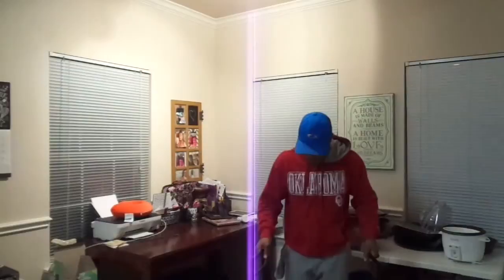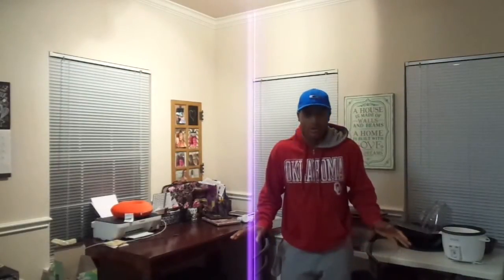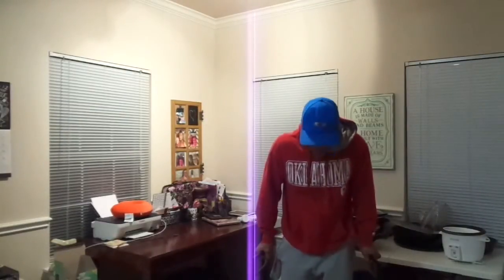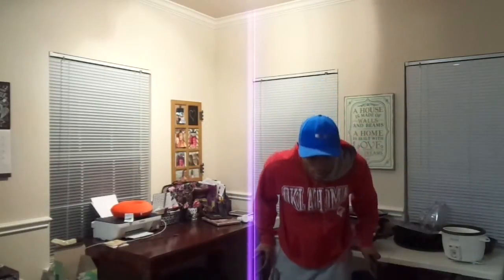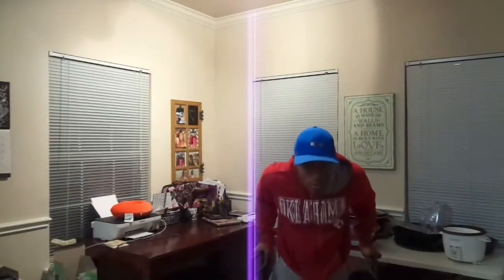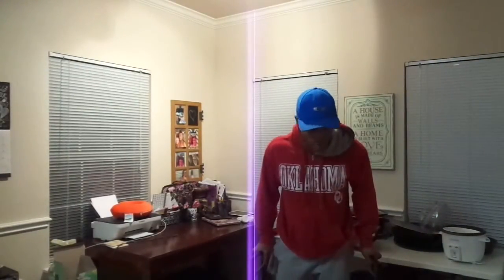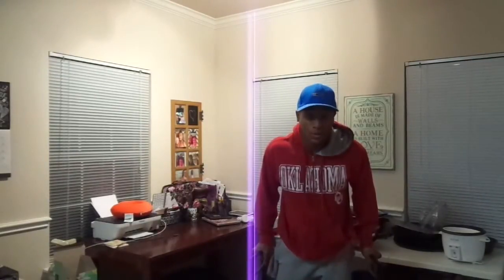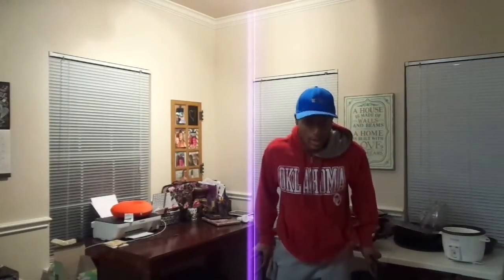One Tip To Make Chair, Bar, And Machine Assisted Dips Super Effective